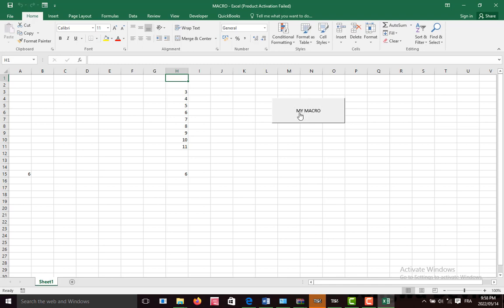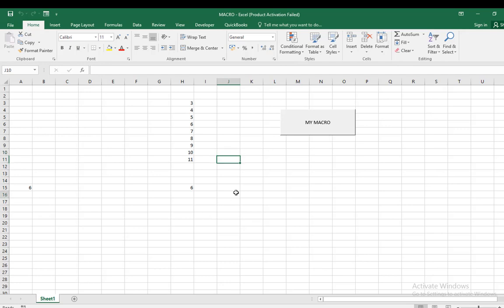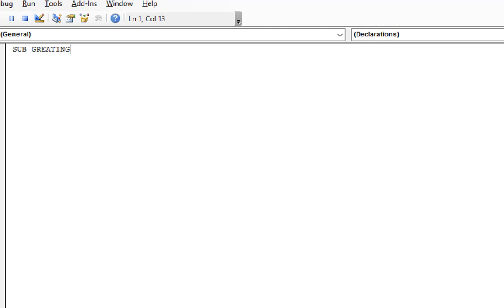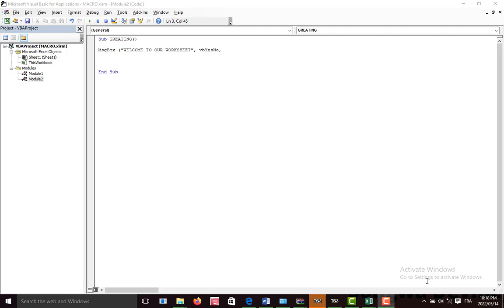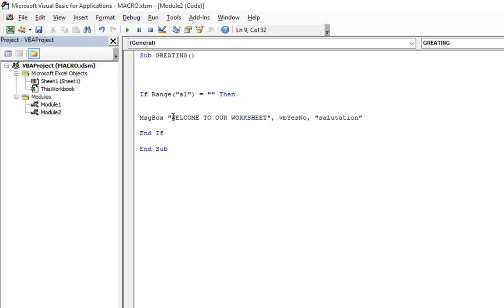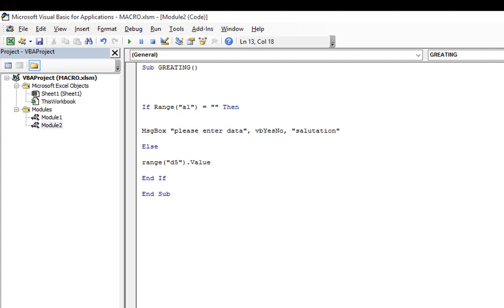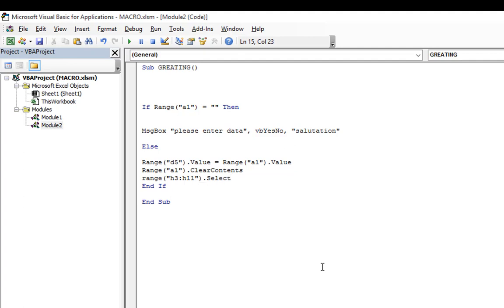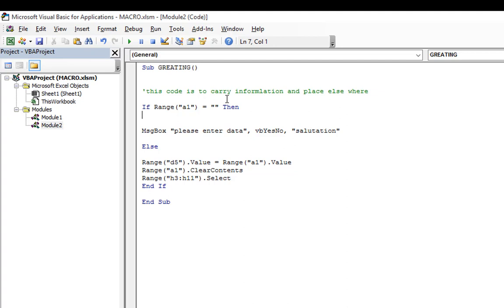initialization to VBA(15)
vbaexcel tutorialmicrosoft excelExcel tutoringexcel vbaexcel vba tutorialexcel tips and tricksVba excel